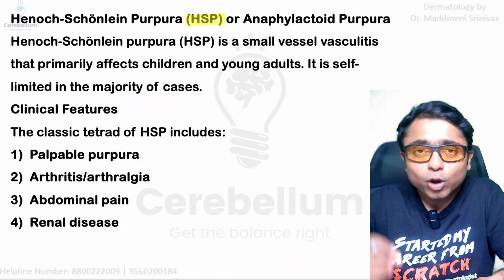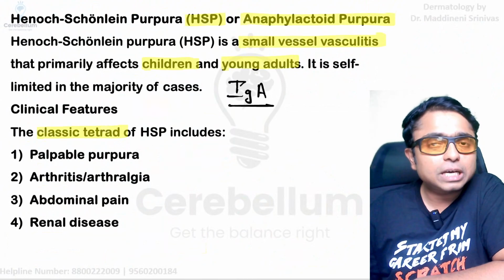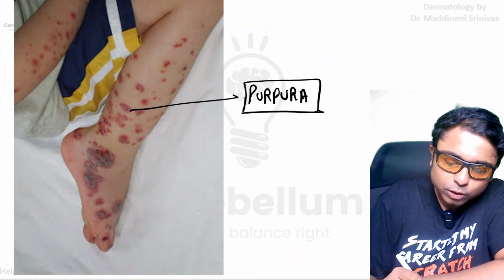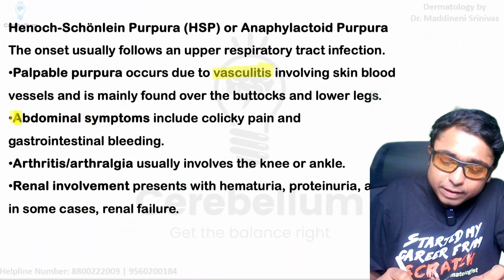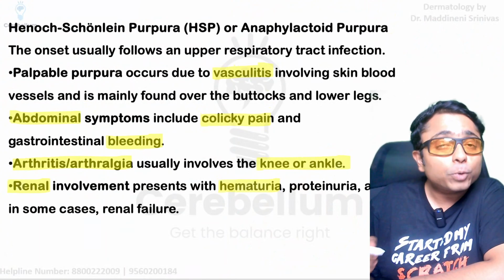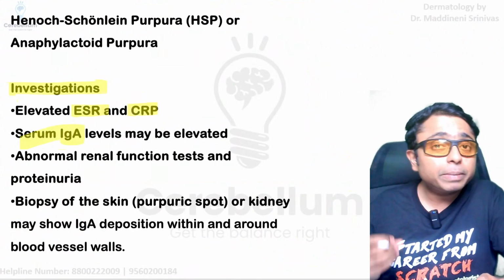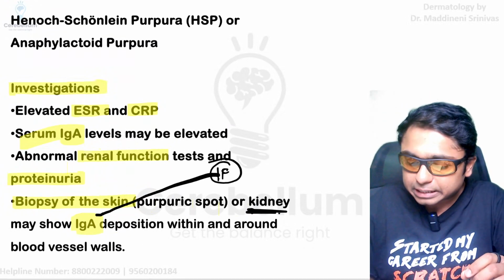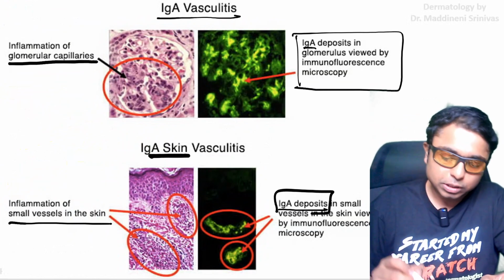HENOCH SCHONLEIN PURPURA | HSP | Dermatology for 4th year MBBS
HSP | MBBS 4th Year Dermatology Theory Question and Answer | Dr Maddineni Srinivas
Dermatology for 4th year MBBS | SKIN

9. NEET PG
10. INICET
11. NEXT 2026
12. NEXT 2027
13. FMGE
14. MRCP
15. USMLE
16. PLAB
17.  PYQs
18. IBQs
HSP MBBS Dermatology lecture
Henoch-Schönlein Purpura (HSP) Dermatology lecture MBBS

Henoch-Schönlein purpura (HSP), also known as IgA vasculitis or anoid perpa, is a small vessel vasculitis that primarily affects children and young adults . This self-limiting condition is characterized by inflammation of small blood vessels that can impact four major systems:

Skin: Patients develop palpable purpuric lesions—non-blanching, bruise-like spots that appear mainly on the lower extremities and back. These lesions are confirmed by diascopy, where the affected areas remain discolored when pressure (using a glass slide) is applied .

Joints: Arthritis and arthralgia are common, with the knee and ankle joints being frequently affected, leading to pain and swelling .

Gastrointestinal Tract: Vasculitis in the GI tract may cause abdominal pain, nausea, bleeding, and even complications like intussusception due to inflammation of the bowel .

Kidneys: Renal involvement can range from mild proteinuria and hematuria to severe renal failure. Laboratory tests frequently reveal elevated ESR, CRP, and abnormal renal function; a skin biopsy with immunofluorescence often demonstrates IgA deposition, a hallmark of the disease .

Aggressive treatment with IV steroids is indicated when there is significant GI or renal involvement, with additional immunosuppressants (like cyclosporine or cyclophosphamide) and even plasma exchange used for severe cases